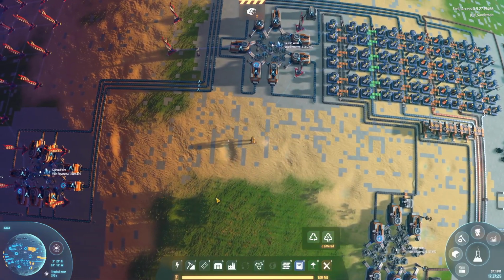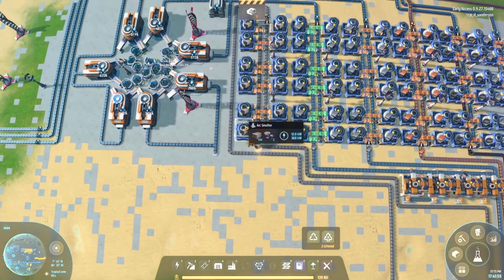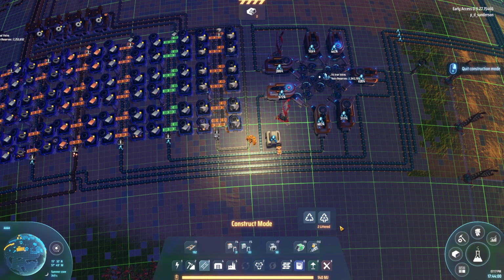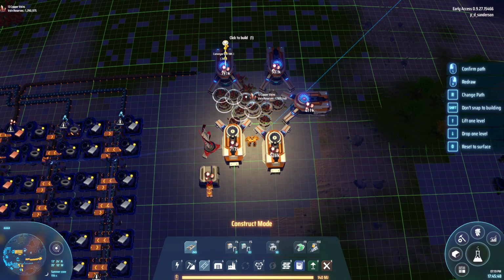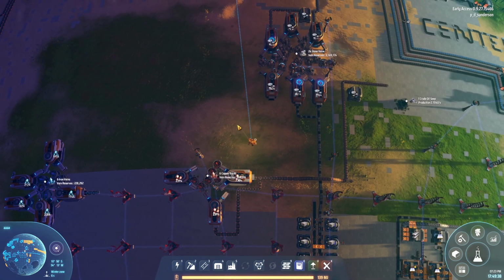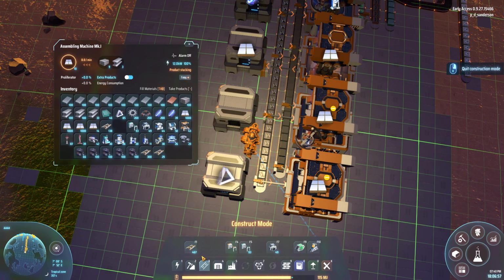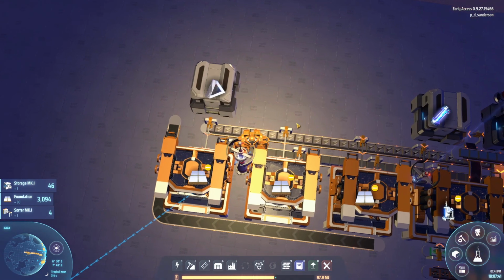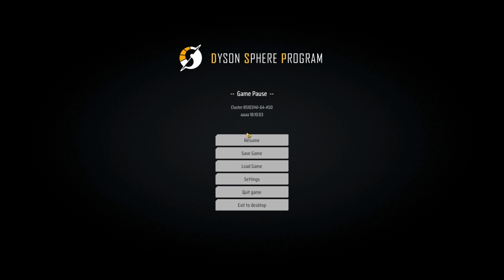Dyson Sphere Program - S01 - EP06 - Making Big Changes the Modified Mall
Did you think I would leave enough alone? You don't know me very well. I redo a vast amount of the mall, expand it, add new items to automate, set my structure to delieve resources, and all in a eye pleasing manner. Trust me, it's a work of art (at least to me)

Please excuse the delay and the lack of clear talking this episode. I was pretty sick the previous few days, so I didn't record my step by step as I built the new base because I couldn't talk without hacking out a lung. (Just a cold BTW)